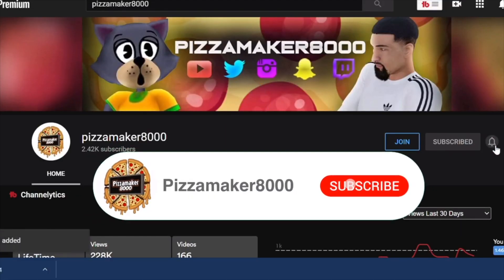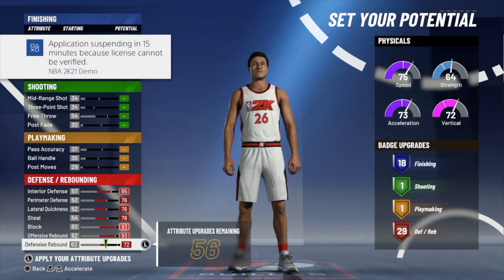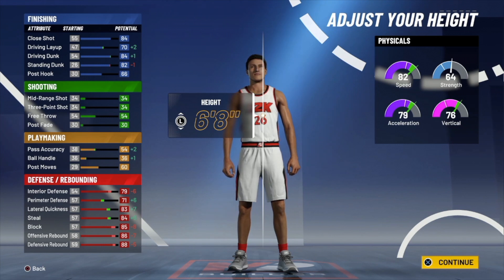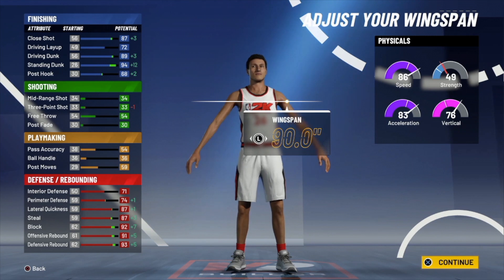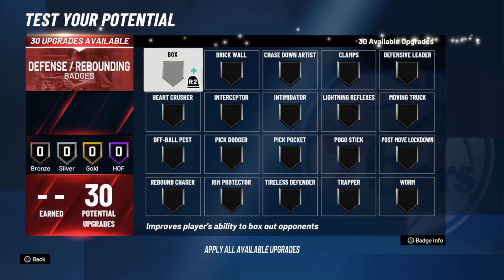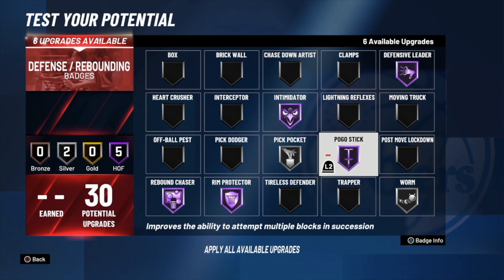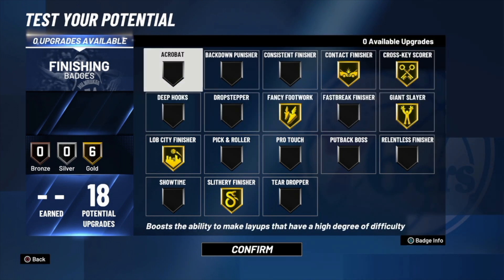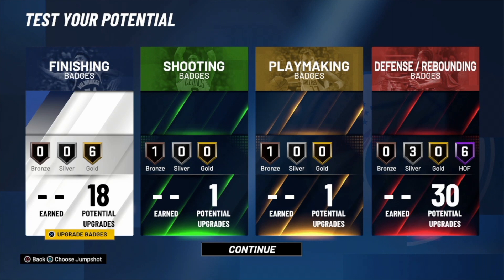GIANNIS ANTETOKUONMPO BUILD is a GLITCH in NBA 2K21!! * GAME-BREAKING* NEW DEMIGOD BUILD NBA2K21!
WHATS UP YOUTUBE ITS YA BOY PIZZAMAKER8000 AND TODAY I AM HERE TO BRING YOU THE DEMI GOD GIANNAS BUILD! BELIVE ME THIS IS GONNA BE THE META FOR 2K21!

WANNA JOIN THE COMMUNITY? GET YOURSELF A PIZZAMAKER8000 TEE CLICK HERE!